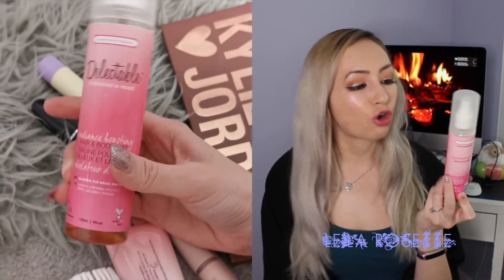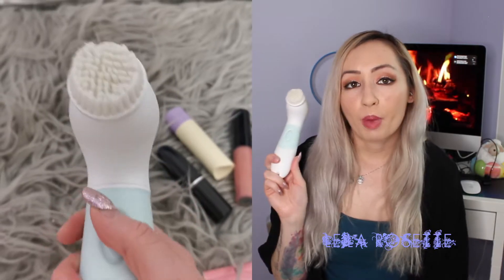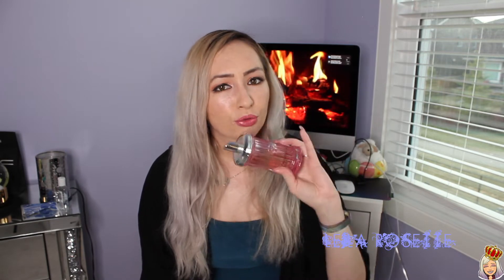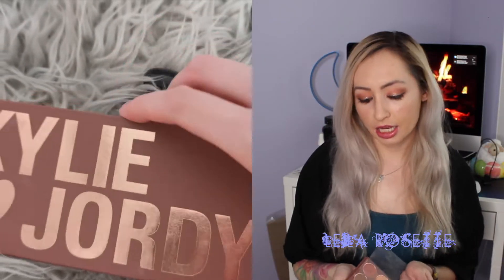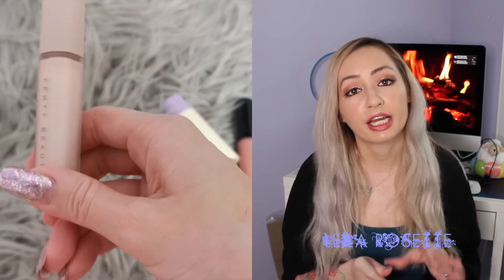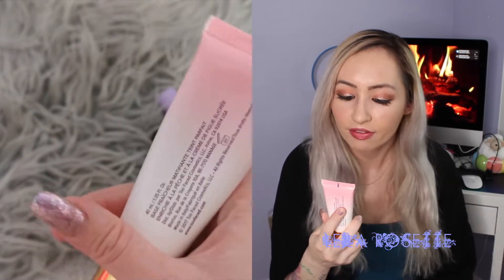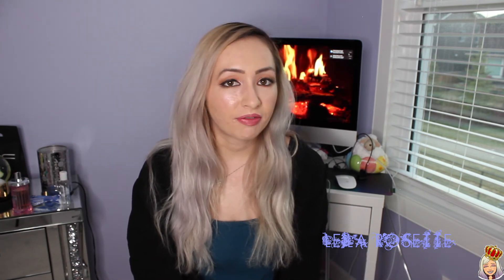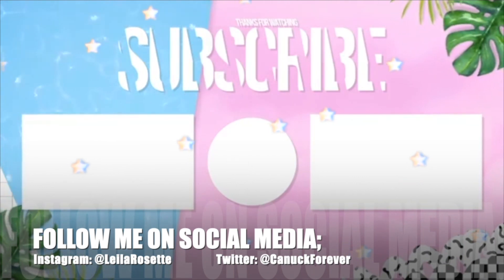CURRENT BEAUTY FAVORITES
Deets:
intro template by Taylor layman, outro template by editing by mattieu